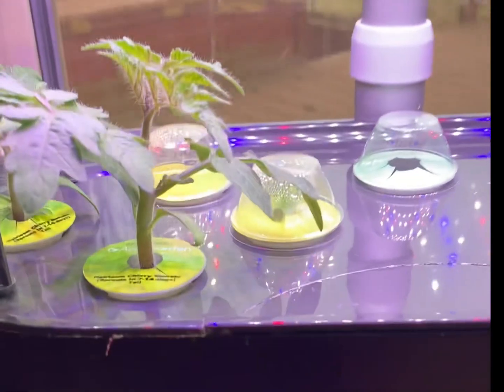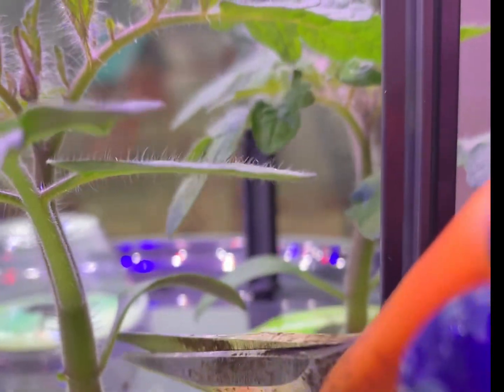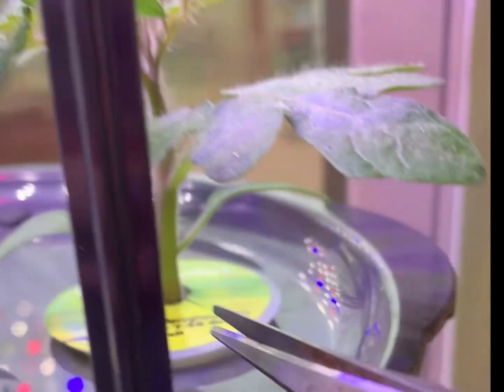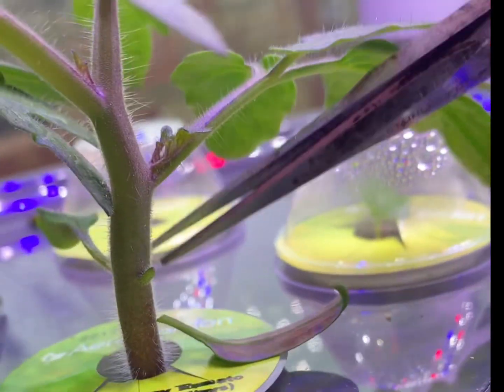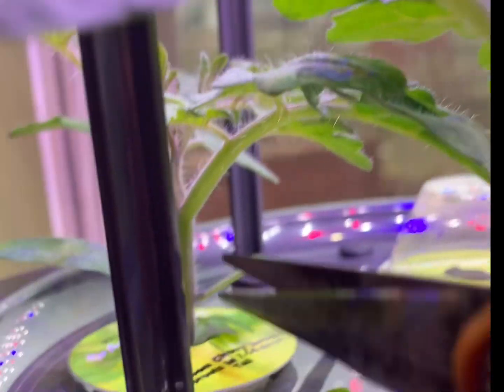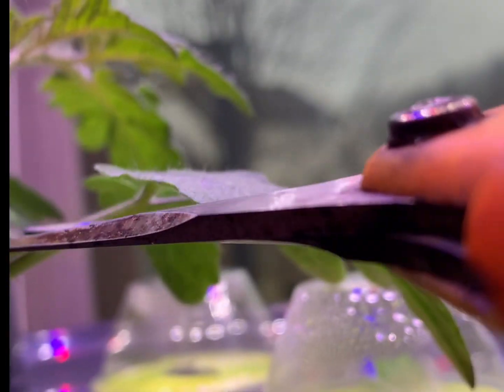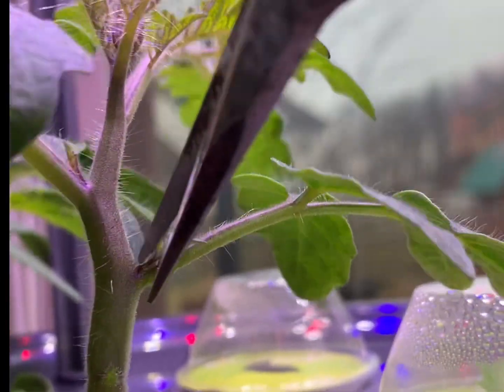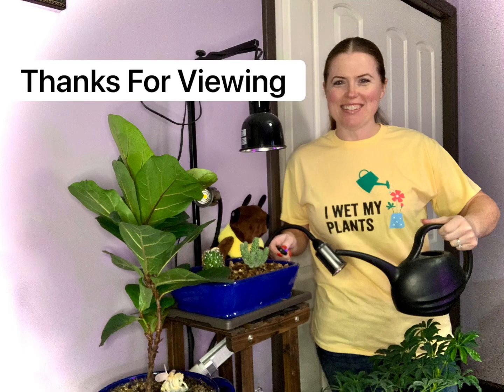How To Prune A Tomato Plant In A Hydroponic System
Pruning tomato plants ensures energy transfer to the more productive parts of the plant like buds. Removing suckers which strip away nutrients is vital. Removing leaves along the bottom of the plant helps with airflow and prevents disease.

Fiskars Sheers
9 Pod Aerogarden Hydroponic System
6 pod Aerogarden Hydroponic System
Aerogarden Cherry Tomato Seed Pods